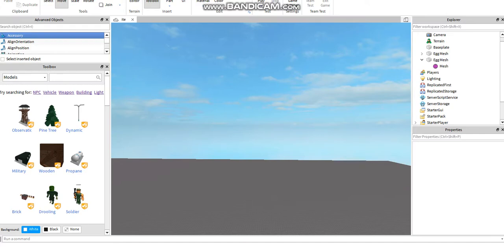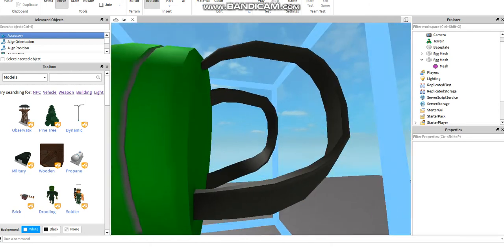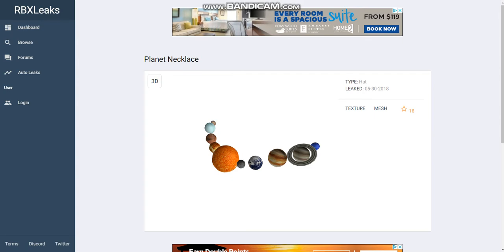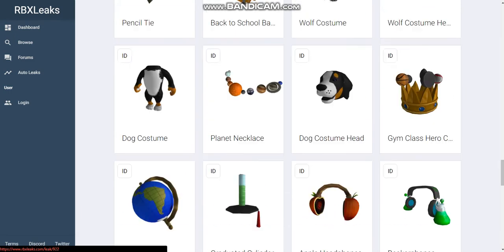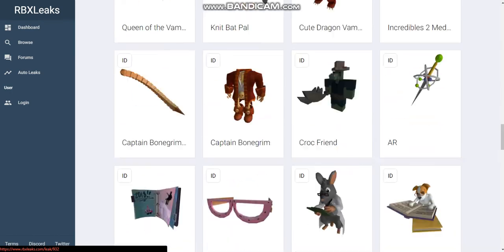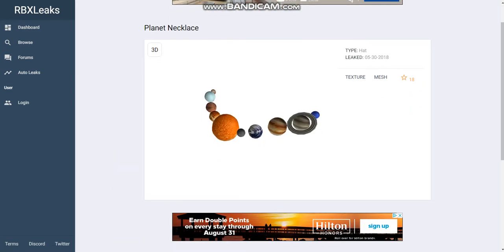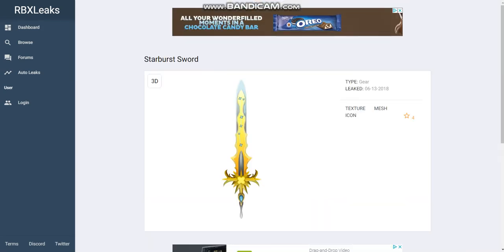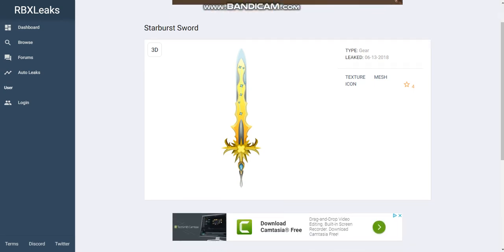Roblox Leaks | Universe - Possible Items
Links